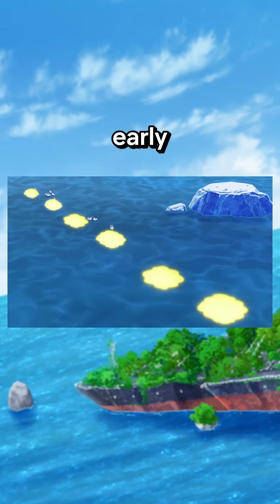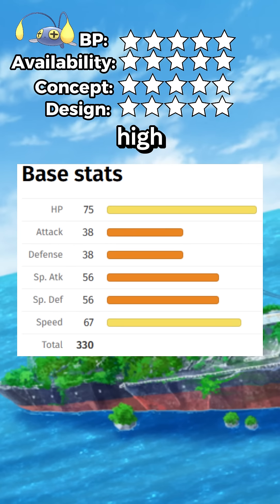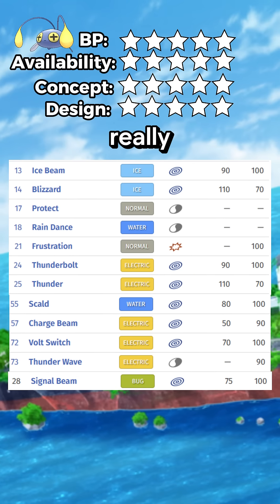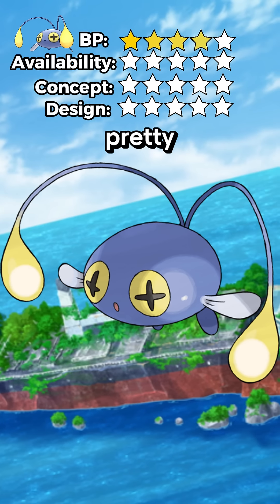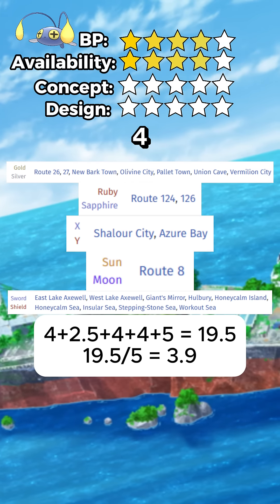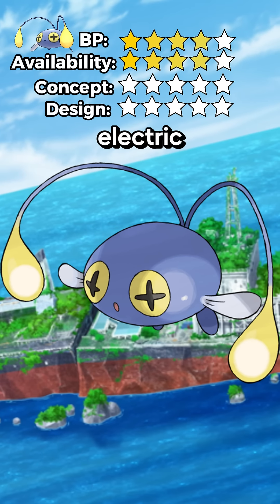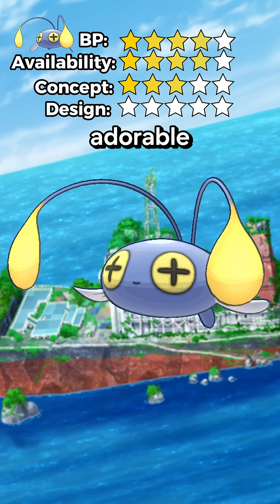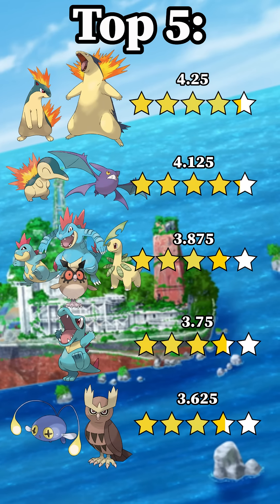What's the BEST POKEMON Objectively? (kinda) RATE EM' ALL! Ep #170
What's the BEST POKEMON Objectively? (kinda) RATE EM' ALL  Ep 170, Chinchou! Were deep diving into each and every Pokémon, giving our own creative and analytic review to discover which is the best!